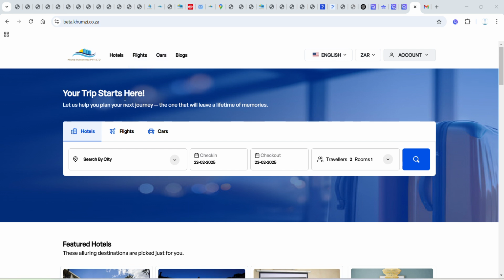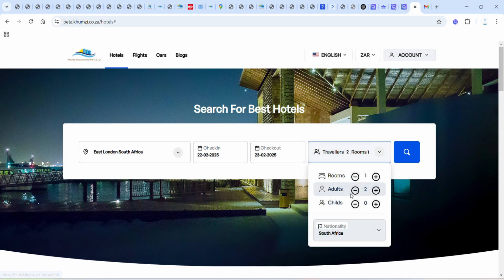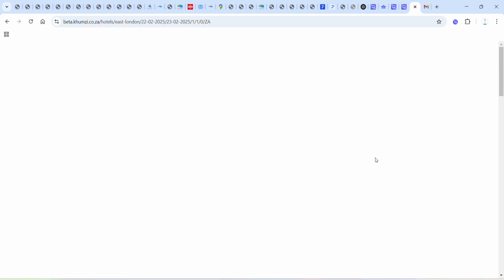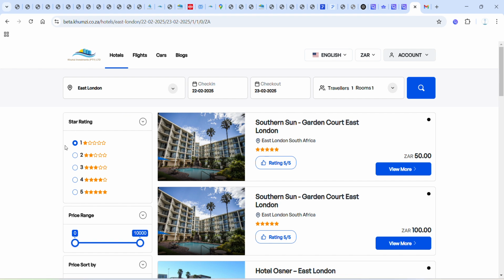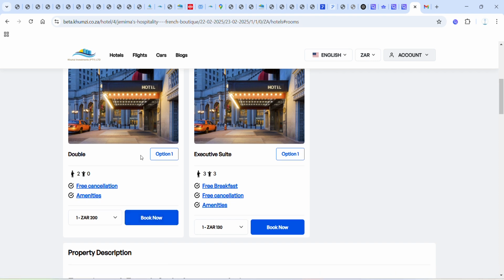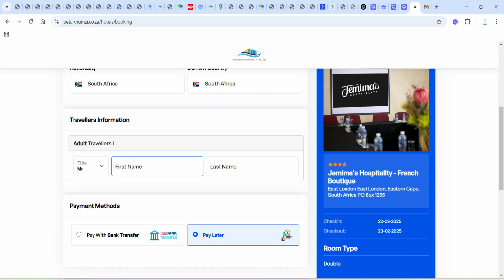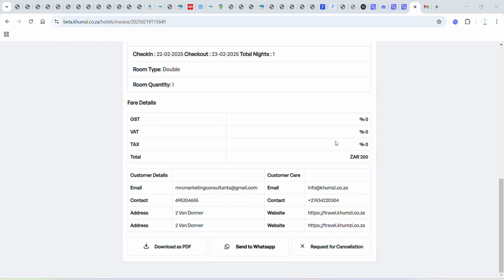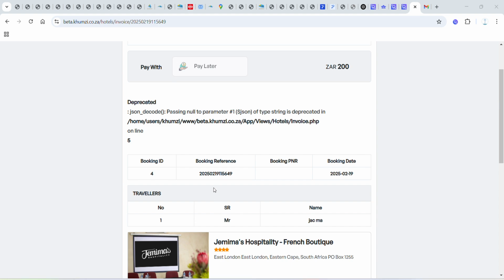How To Book A Hotel - Hotel Booking Tool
Step by step guide on how to make a hotel booking